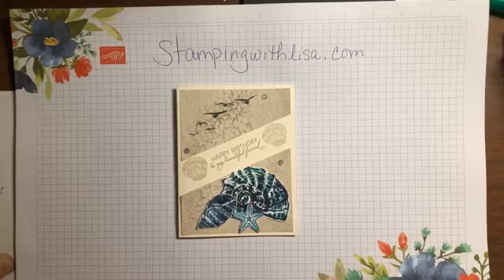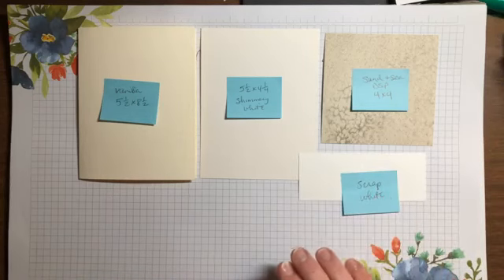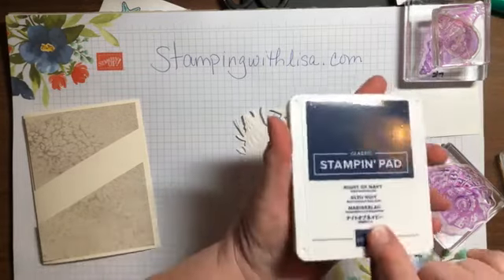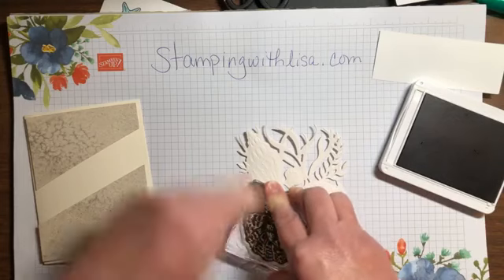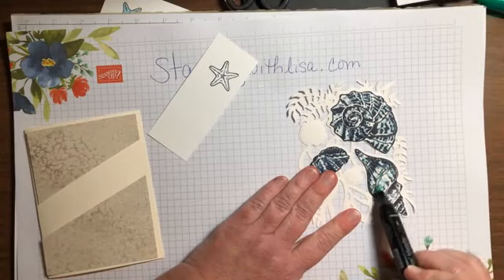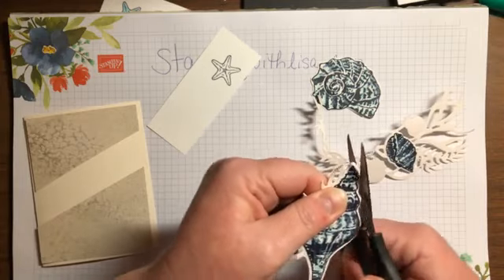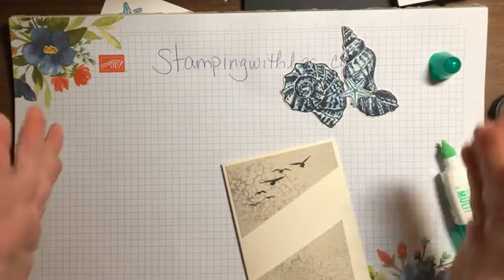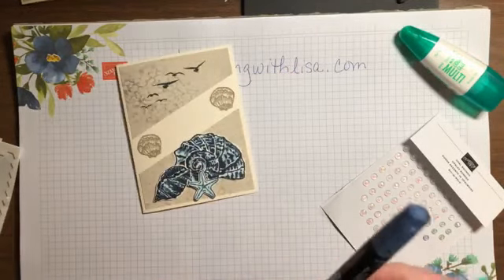Friends are Like Seashells Split Card Technique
Hi Everyone!
In today's video, I will show you how to make this beautiful beach scene using the Friends are Like Seashells stamp set from Stampin Up. Come join me as I show you how to use the Split Card technique to create this unique look with the opening in the middle for the words.
for sharing this fun technique.